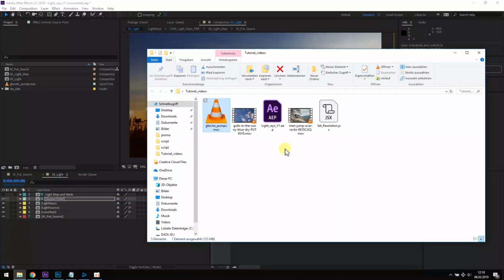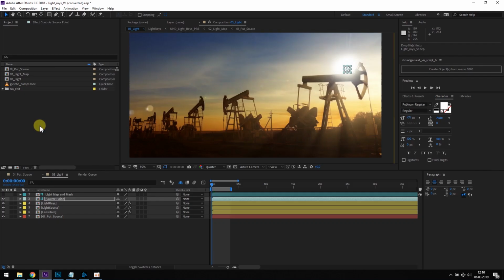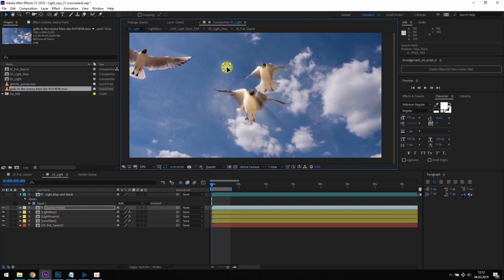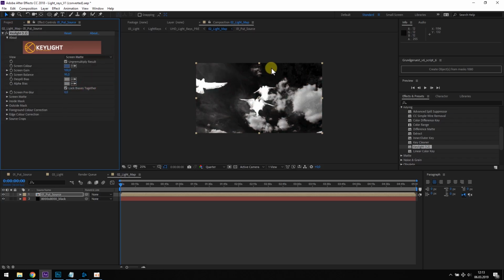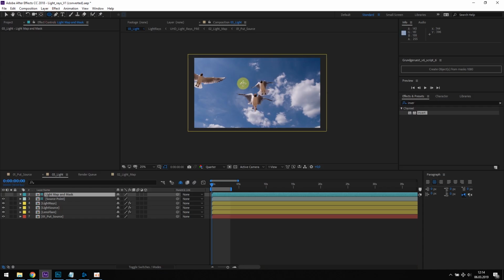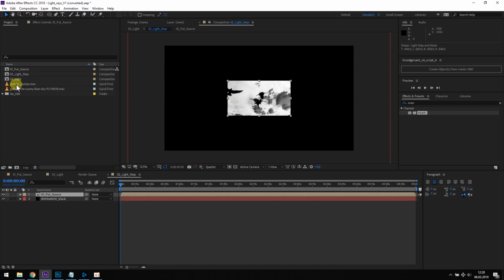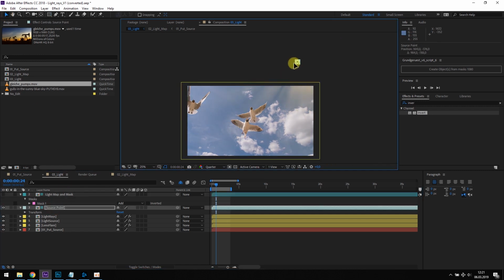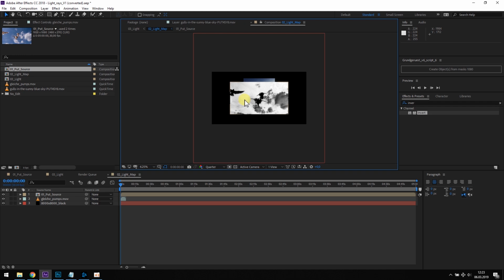02 Light Map